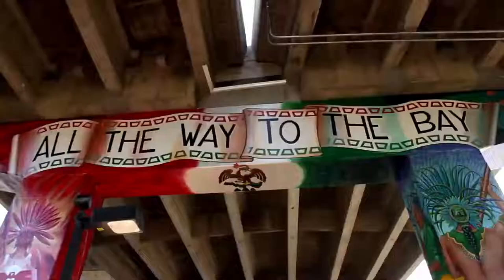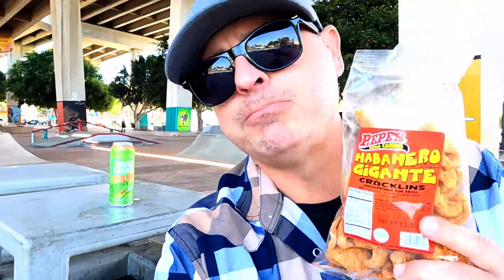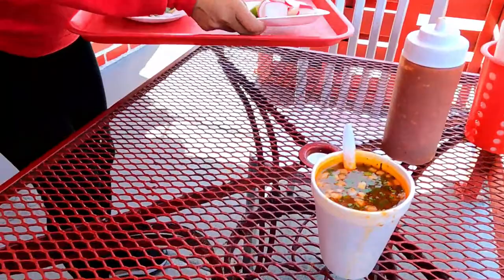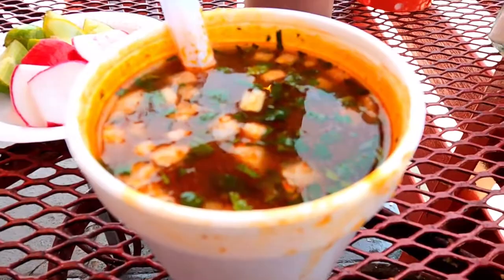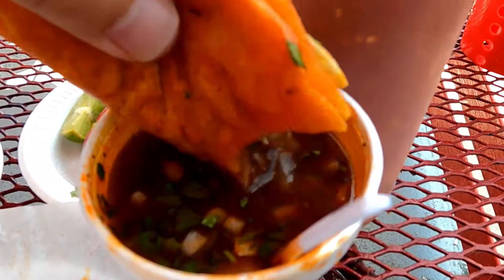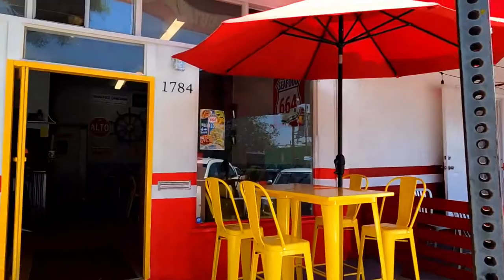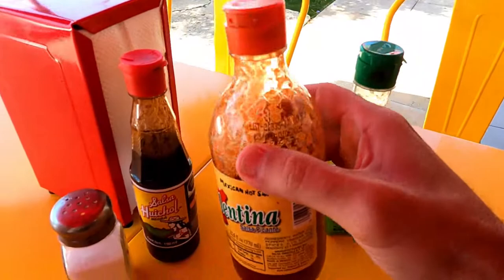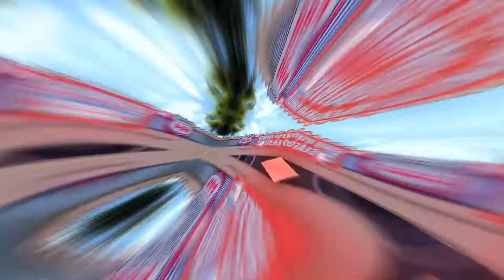Best Birria In San Diego! 664 Birria Barrio Logan.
Best Birria In San Diego! 664 Birria and 664 Seafood in Barrio Logan. foodie @sandiego @tacodebirria6642 @dalediego